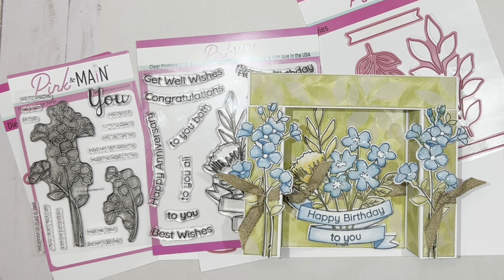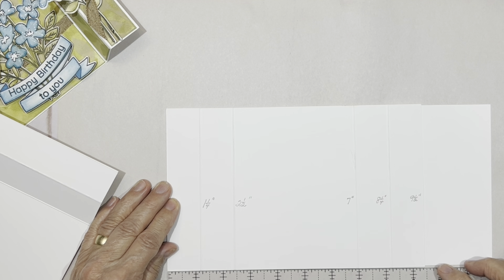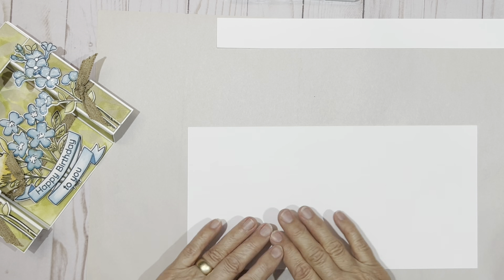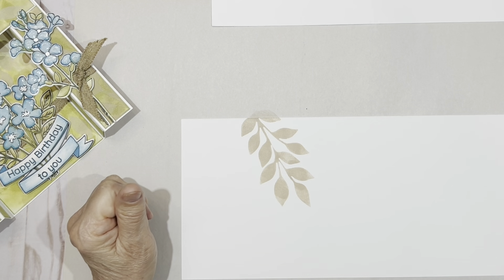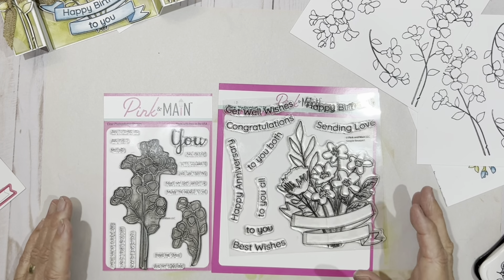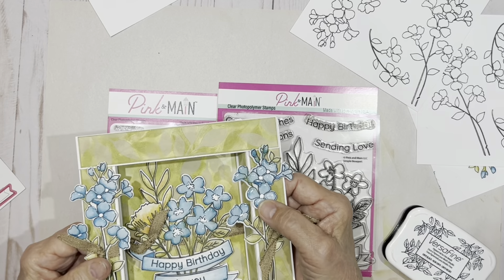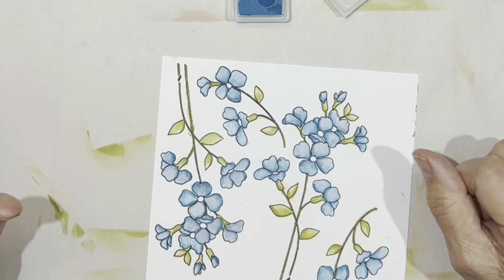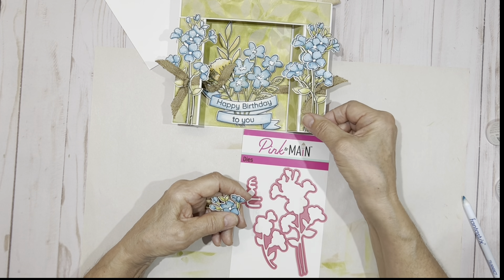Gate Fold Card Making - Technique Tasters #348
Create a beautiful gate-folded card! Watch as Cathie Allan puts this beautiful card together, creating all the patterned paper and embellishments with products by Pink & Main!

SUPPLIES
Pink & Main Leafy 1 Die Set

Blending Brushes
Tsukineko Fantastix Coloring Tool
VersaColor Pigment Ink
VersaFine Black Pigment Ink
Tsukineko Emboss Clear Embossing Ink